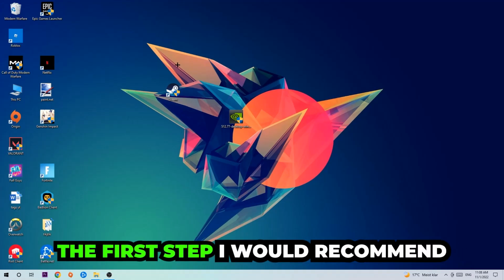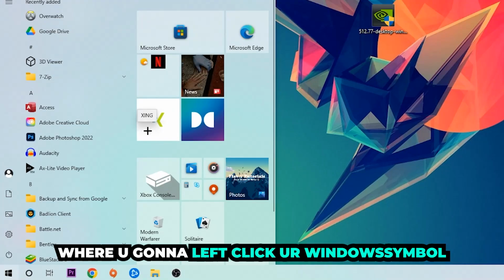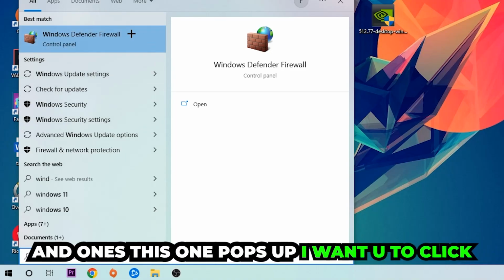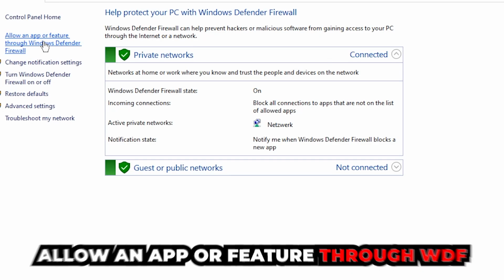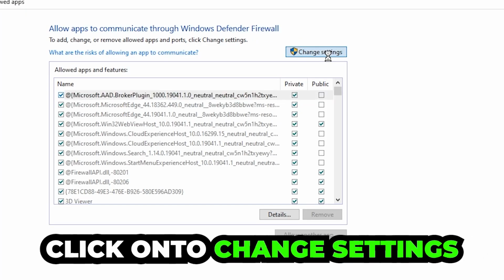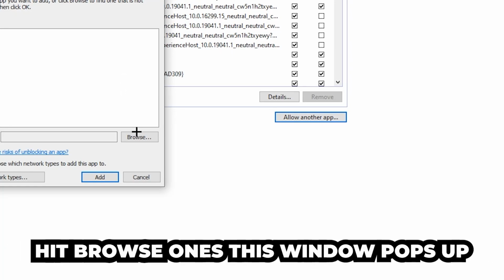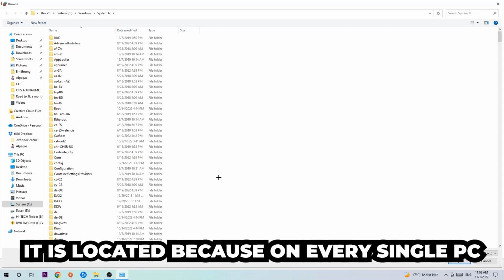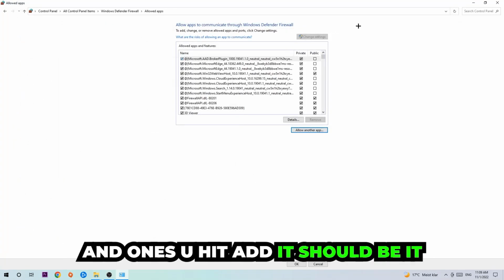Outlast – How to Fix Black Screen & Stuck on Loading Screen